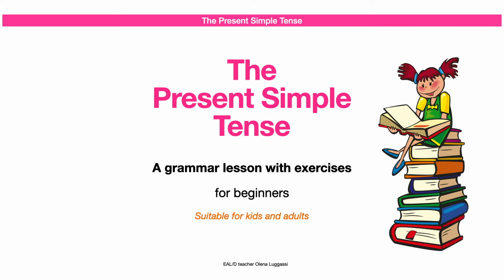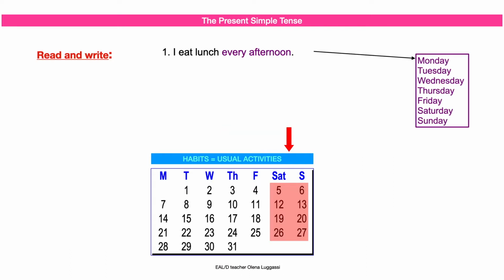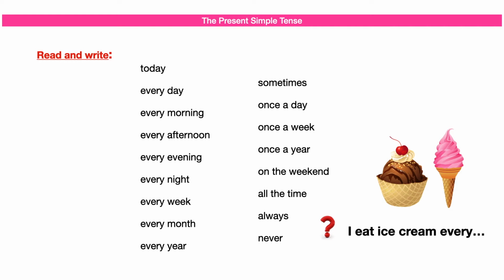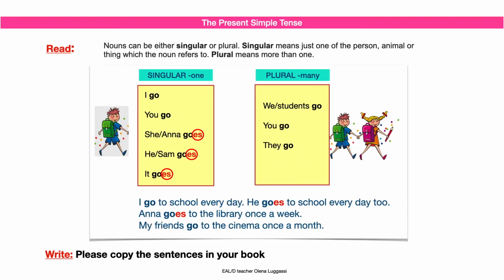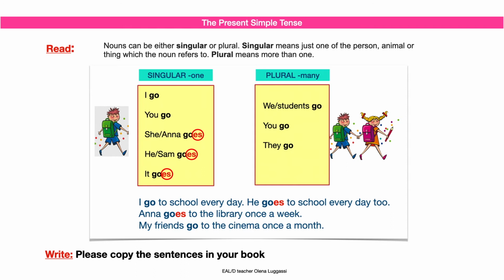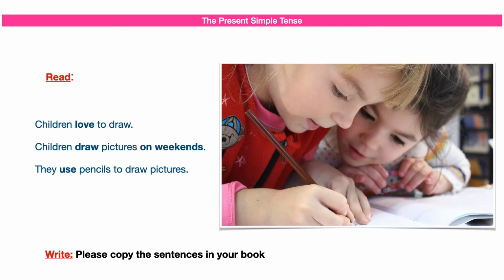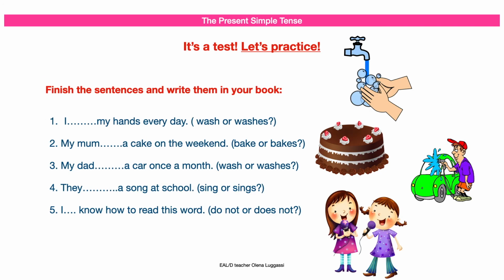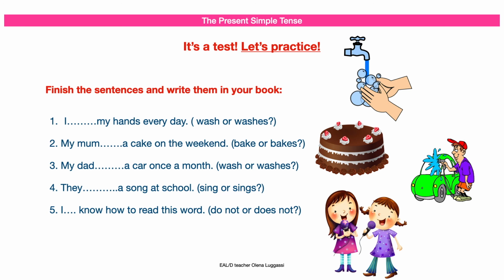The Present Simple Tense. PRINTABLE grammar lesson for beginner ESL students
A colourful visual lesson for kids who are learning English as a Second Language.
The lesson's topic is The Present Simple Tense. To download a pdf for this lesson, please visit this

Check the ESL Phonics, a great printable resource suitable for anyone learning or teaching English as a Second Language

Happy English learning!